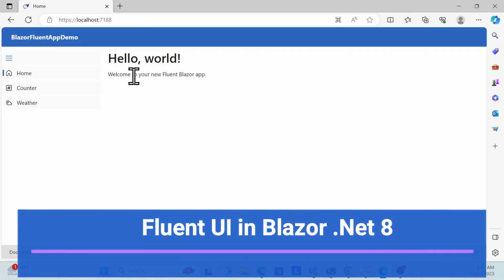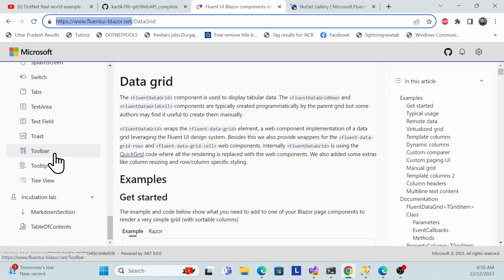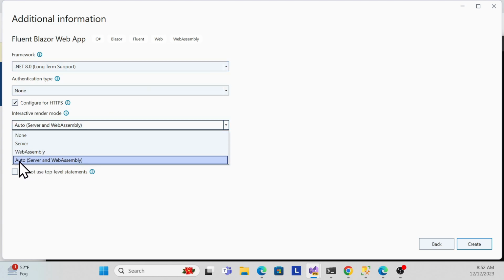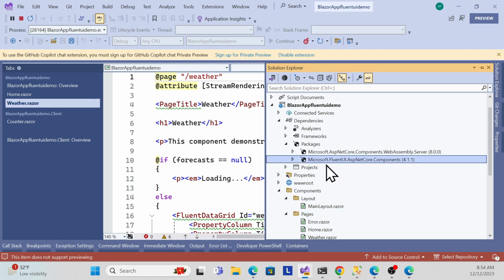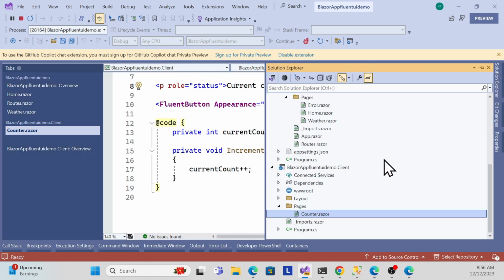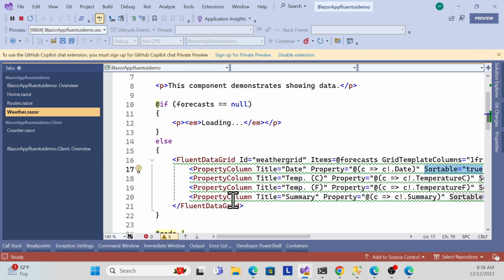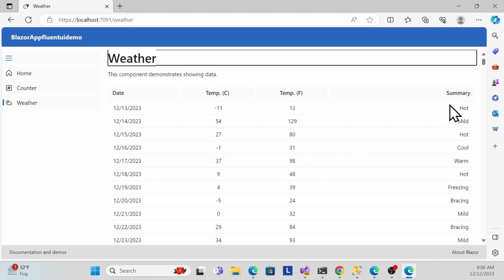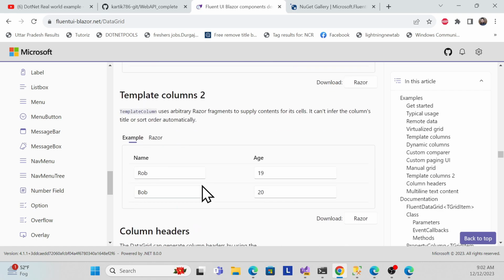how to use fluent ui in blazor .net 8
In this tutorial, learn how to integrate Fluent UI into your Blazor applications for a modern and visually appealing user interface. We'll cover the basics of setting up Fluent UI components in Blazor, exploring various UI elements, and demonstrating best practices for a seamless integration.

fluent ui
blazor
fluent ui blazor
blazor tutorial
blazor webassembly
fluent ui components
blazor web development
blazor framework
fluent ui tutorial